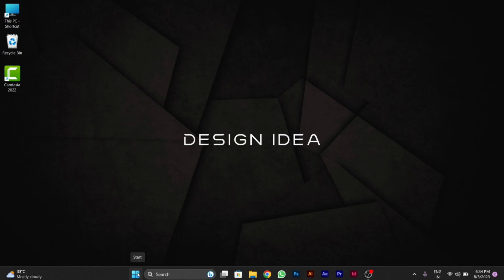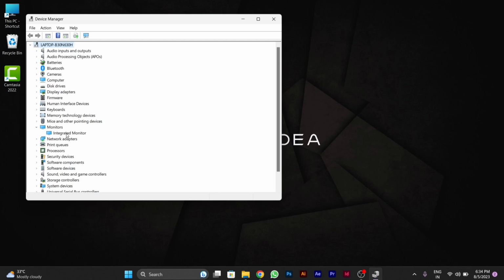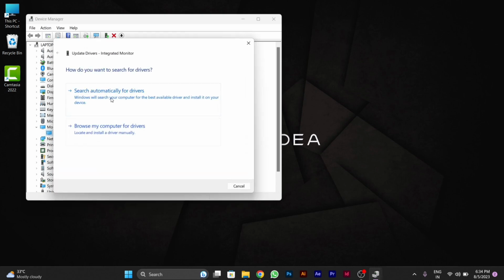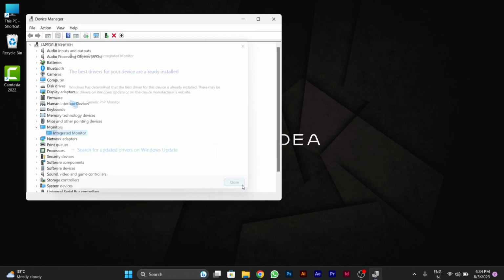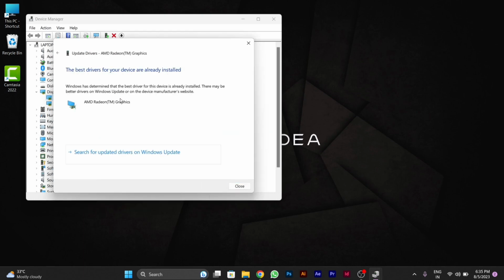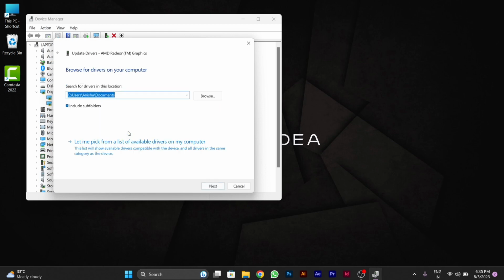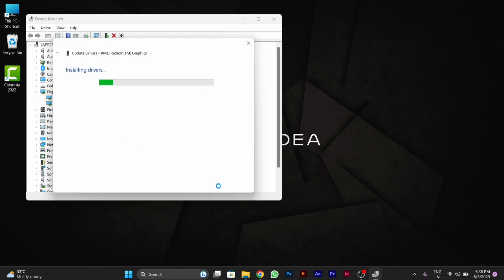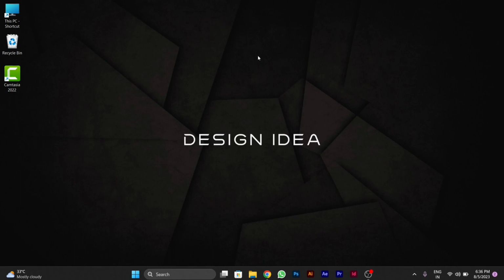Windows 10 Brightness Problem Fix | Brightness Control Not Working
In this video, learn how to solve the Windows 10 brightness problem and fix issues with the brightness control not working properly. If you've been struggling with a dim or overly bright screen and are unable to adjust it using your keyboard shortcuts or settings, this tutorial is for you. We'll walk you through step-by-step instructions to troubleshoot and resolve this frustrating issue.

🔧 Topics Covered:

Troubleshooting brightness control issues
Fixing dim or overly bright display problems
Adjusting screen brightness without keyboard shortcuts
Windows 10 display settings walkthrough
Driver updates for brightness control
Don't let a malfunctioning brightness control spoil your computing experience. Follow our guide to get your screen illumination back on track!